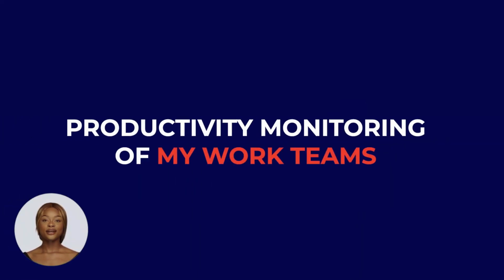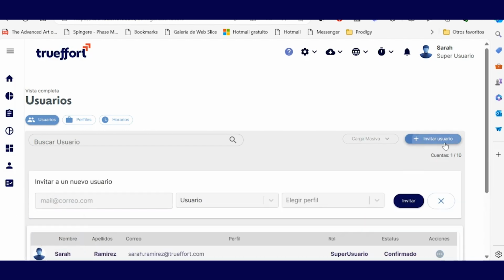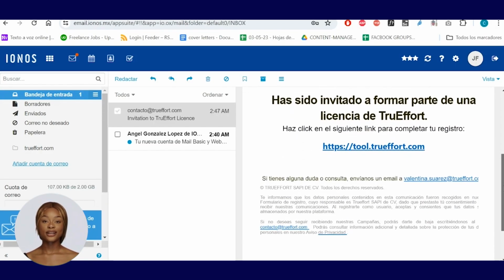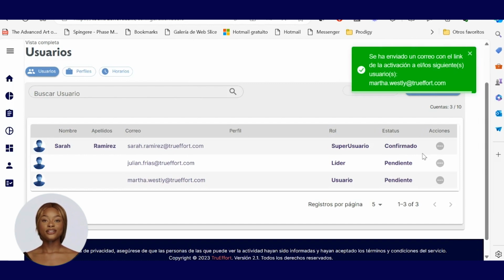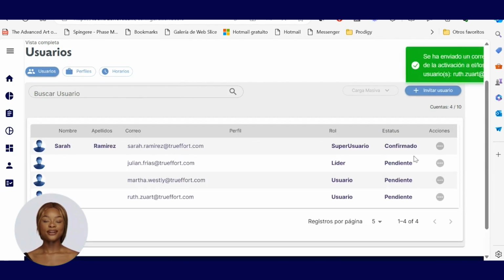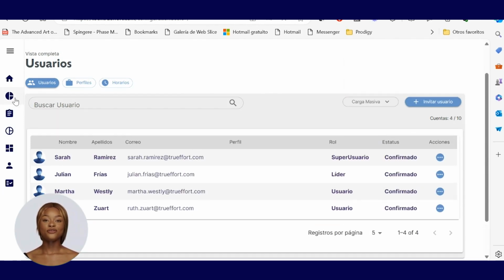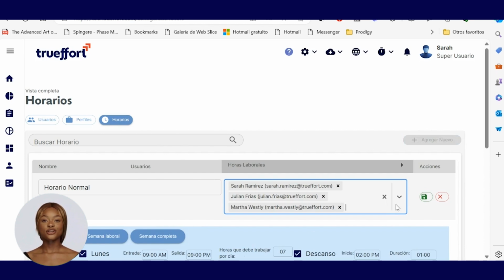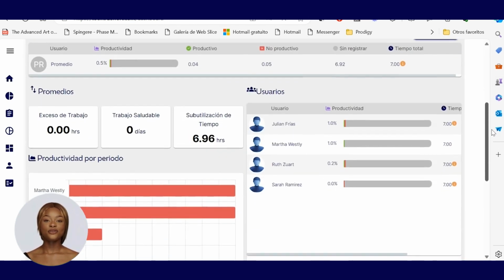Trueffort - Productivity Monitoring Of My Wort Teams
Welcome to this new mini tutorial!
🟢 Productivity Monitoring Of My Work Teams